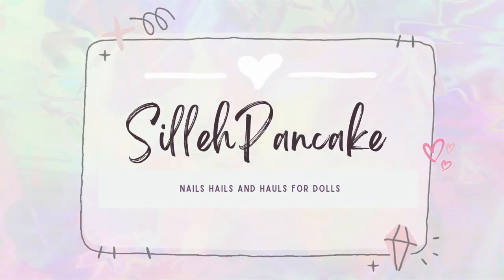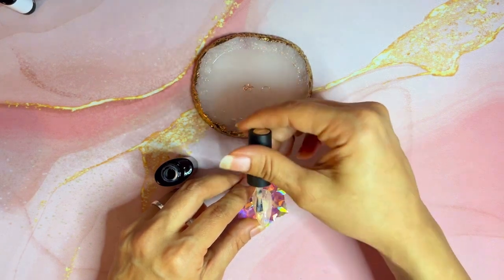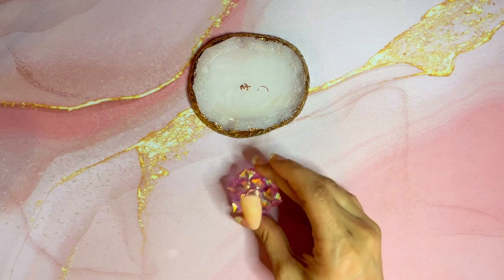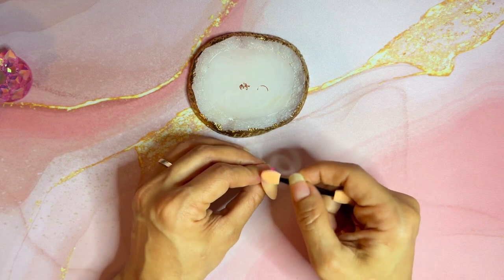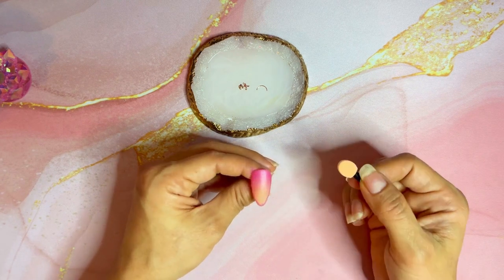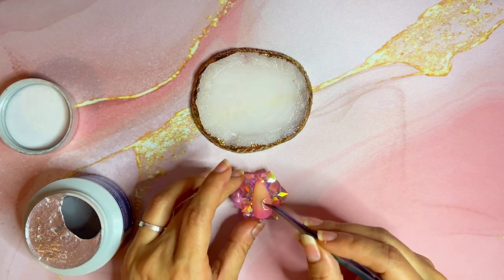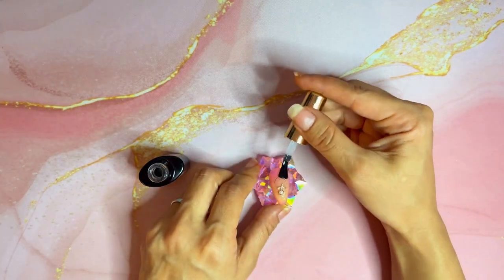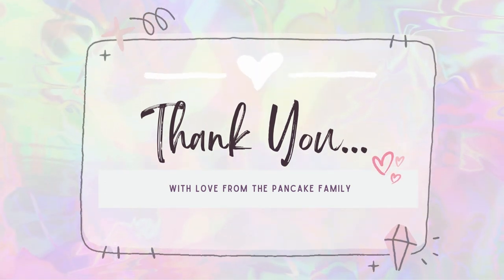[Jap and Arabic Sub] EASY and quick OMBRE NAILS with EYESHADOW 💗🌺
Hiya! If you're struggling with creating an ombre effect, here's a quick easy way to achieve it until you prefect the ombre style with gel polish! 😄

Easy nail ombre using your eyeshadow!! It allows you to create ombres with the colors on your eye shadow palettes!

Products used:
Base Gel
Matte Top Gel: Modelones
Top Coat: Modelones
Charm Gel: ibd Clear Builder Gel
Gel Polish Base Color: Jewhitney H66
Eye Shadow Palette : Revolution LONDON in the color VACAY